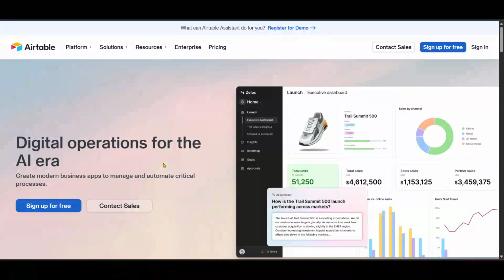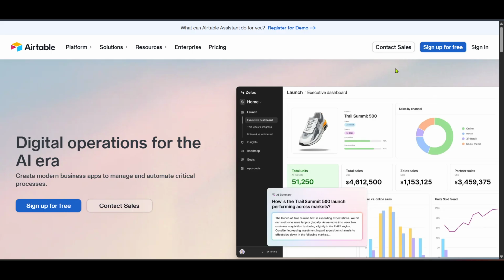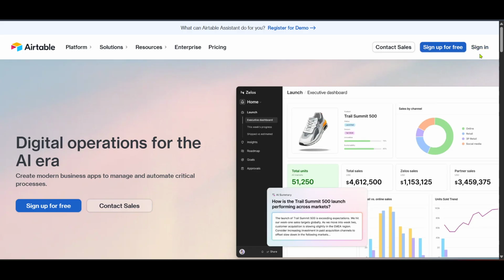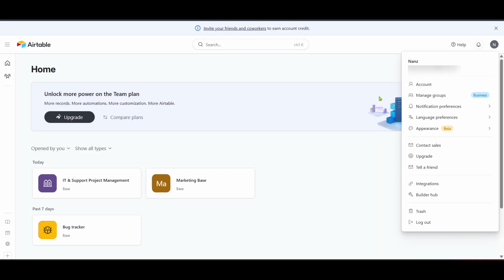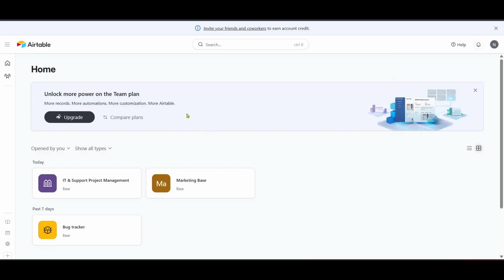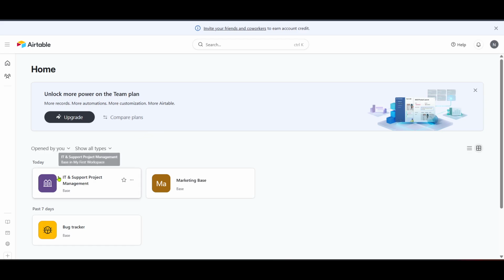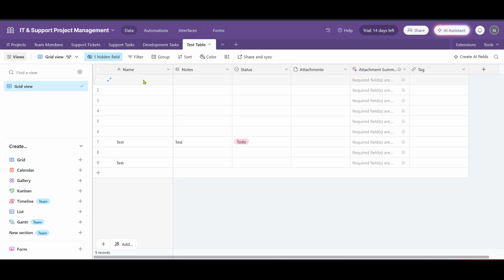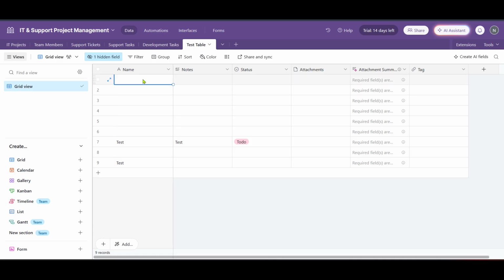How To Go Back On Airtable (Full 2025 Guide)